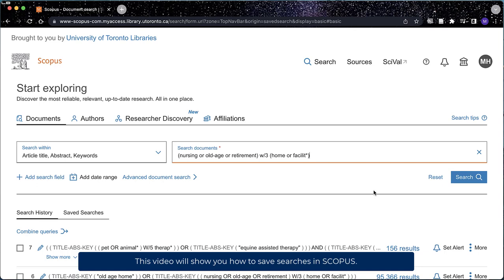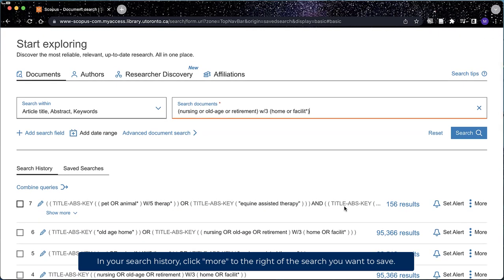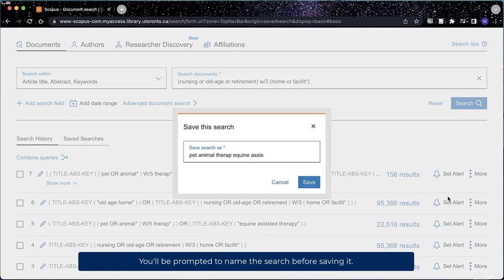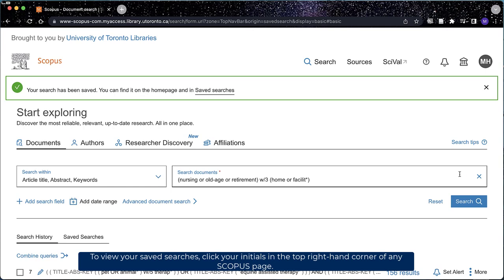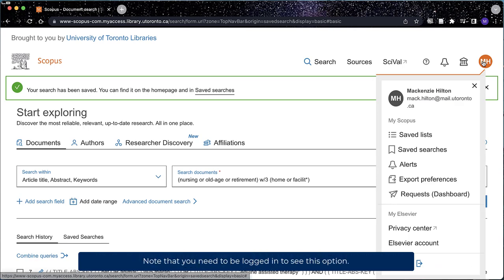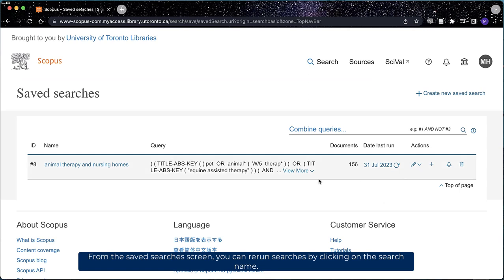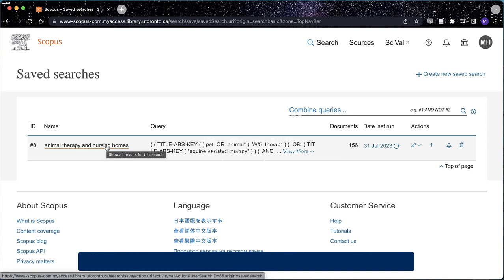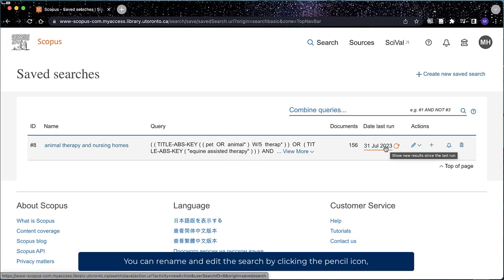SCOPUS 5: Saving and Documenting Searches